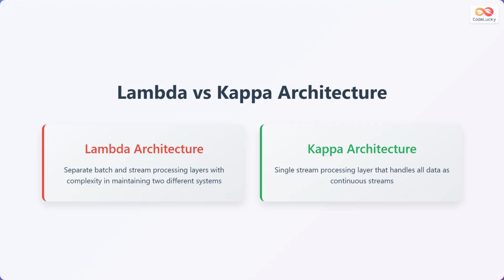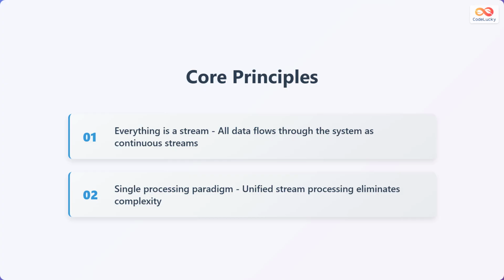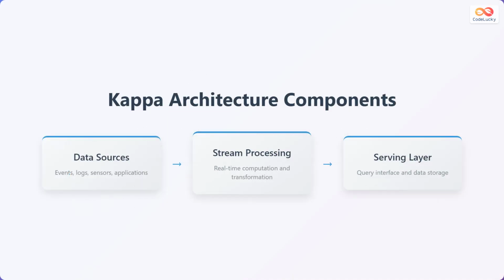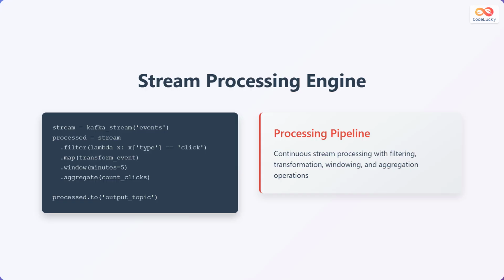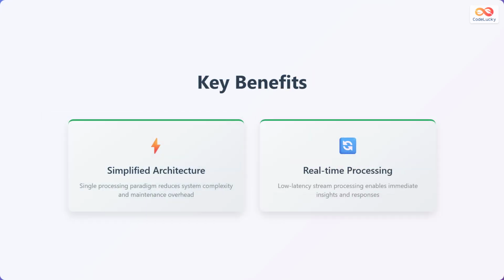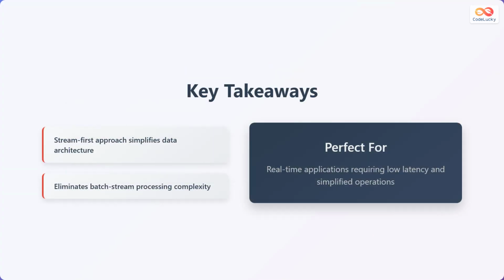🔥 Kappa Architecture Explained: Stream Processing for Beginners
Unlock the power of real-time data processing with Kappa Architecture! 🚀

This video provides a beginner-friendly introduction to Kappa Architecture, a stream-first approach that simplifies complex data systems. We'll compare it with the traditional Lambda Architecture, explore its core principles, and break down its essential components like data sources, stream processing engines, and serving layers.

Learn how Kappa Architecture enables low-latency processing for immediate insights. 📊 We'll cover real-world use cases such as real-time analytics, fraud detection, and personalized recommendations. By the end, you'll understand why Kappa Architecture is perfect for applications demanding speed and simplicity. 🎯

Get ready to transform your understanding of data architecture! 💪

Chapters:
00:00 - Kappa Architecture
00:14 - Lambda versus Kappa Architecture
00:37 - Core Principles of Kappa Architecture
00:54 - Kappa Architecture Components
01:18 - Stream Processing Engine
01:41 - Benefits of Kappa Architecture
02:02 - Use Cases for Kappa Architecture
02:17 - Kappa Architecture Summary
02:34 - Outro